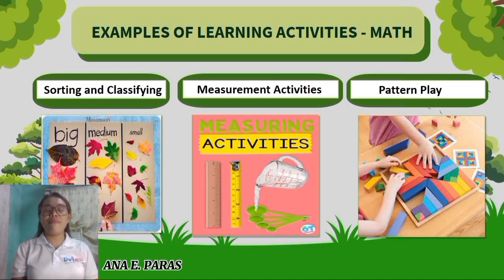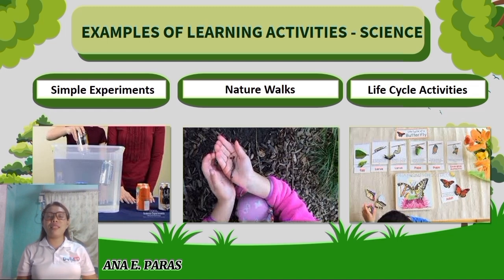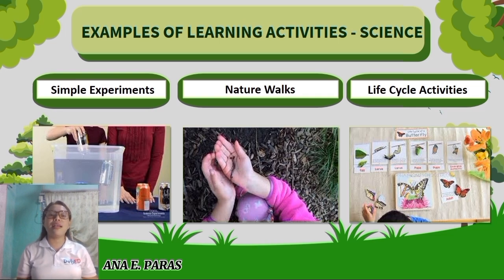CE 210 - Group 2 Report (Create a Math & Science - Rich Learning Environment Part 2)